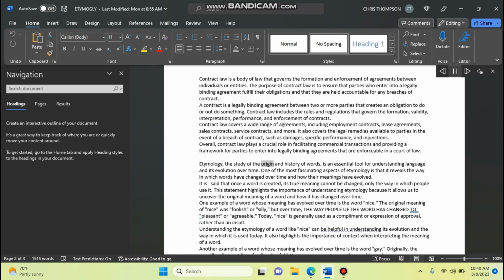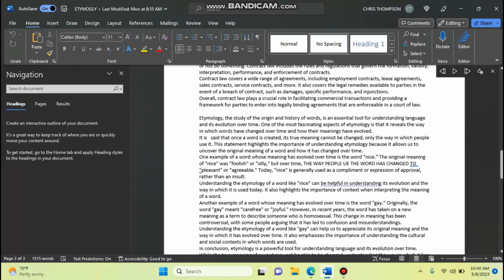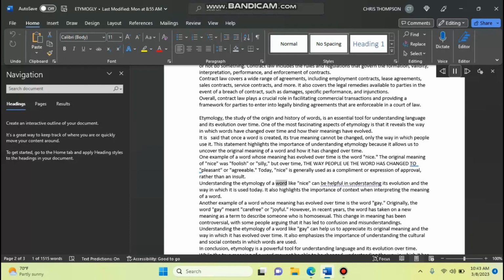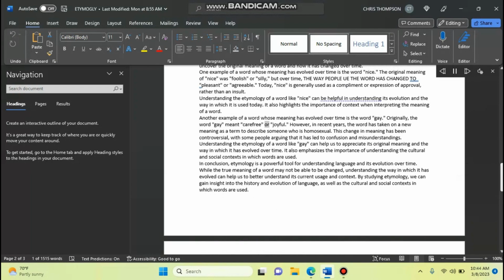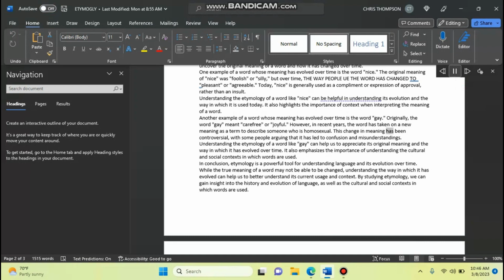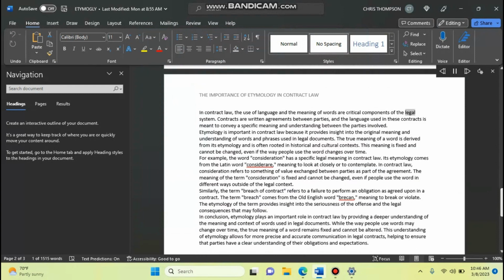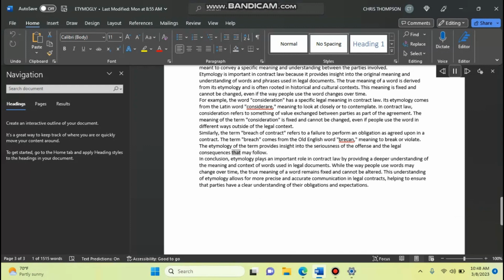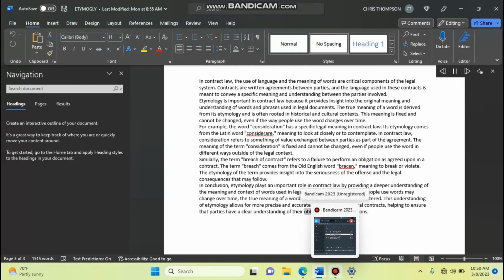Part 2 HOW TO BUY A HOME OR CAR WITH YOUR SIGNATURE AND PAY YOUR BILLS THIS IS REAL REMEDY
TODAY YOU START ON THE ROAD TO GET (REAL) REMEDY FOR ALL DEBTS (YOU ARE THE CREDITOR) AND I WILL BE TEACHING HOW THE BANKS TRICK YOU WITH WORDS ON YOUR CONTRACTS.